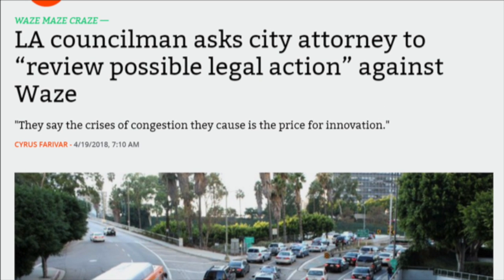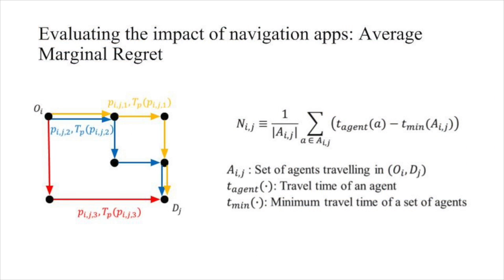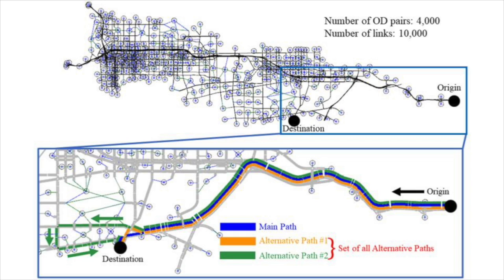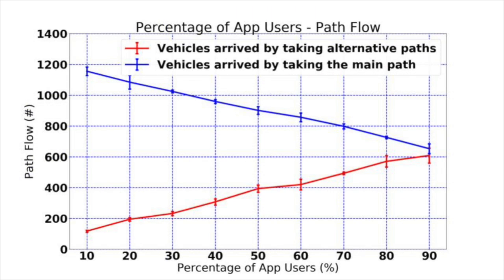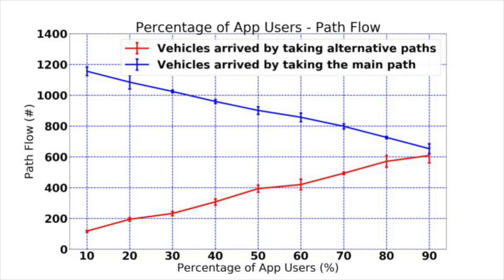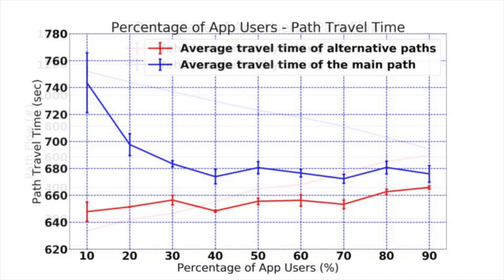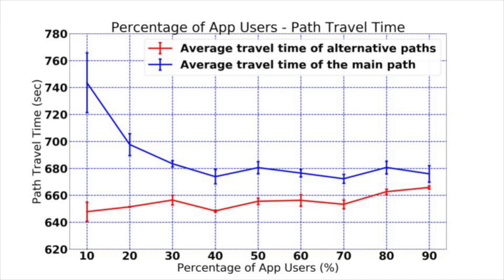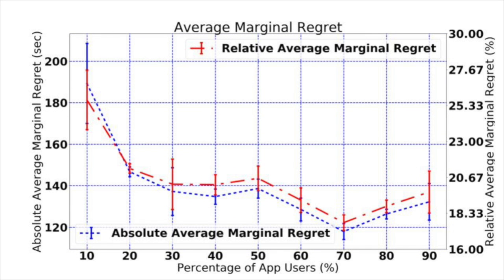capstone_final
This video is about capstone